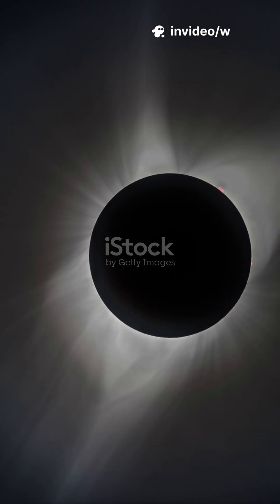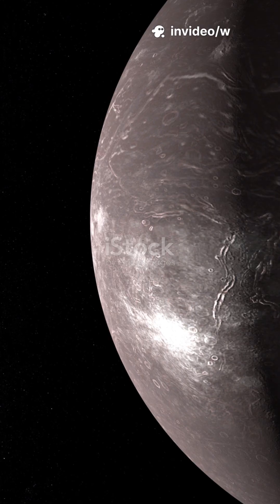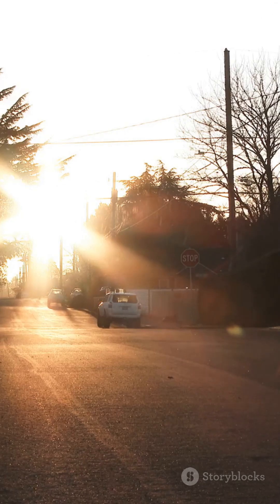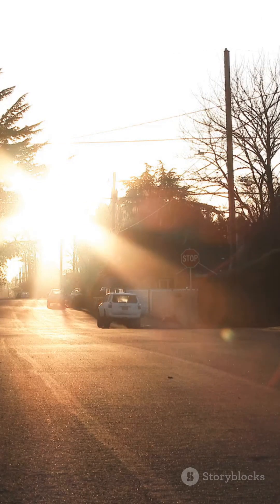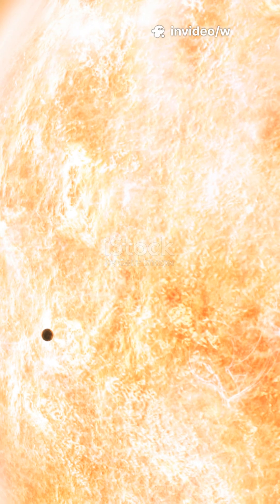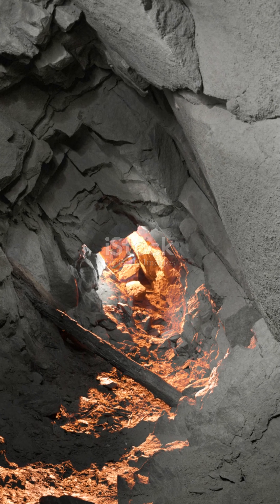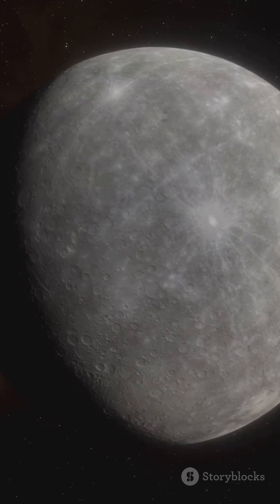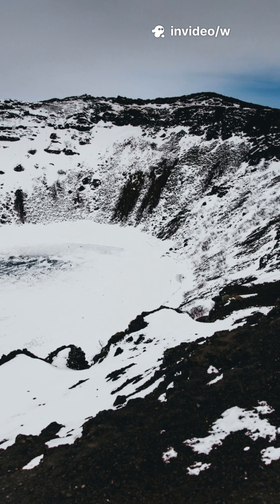Mercury: Where One Day Lasts a Lifetime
Immerse yourself in a poetic, cinematic journey through Mercury — where one sunrise can last a lifetime. Narrated by a soft young female voice, this 2:20 TikTok-style short explores Mercury’s 176-Earth-day day, the blazing 430°C heat, –180°C nights, and the 3:2 spin–orbit resonance that stretches time into silence. Perfect for space enthusiasts and fans of astronomy, planetary science, and cosmic storytelling. Watch for stunning visuals, slow-motion sunrises, and a mysterious, educational tone that makes solar system mechanics feel intimate and alive.

OUTLINE:

00:00:00 Opening Scene
00:00:17 Scene 2 — The Slow Sunrise
00:00:38 Scene 3 — The World of Fire
00:00:57 Scene 4 — The Fall into Night
00:01:13 Scene 5 — The Dance of Time
00:01:33 Closing Scene
00:01:48 End Card